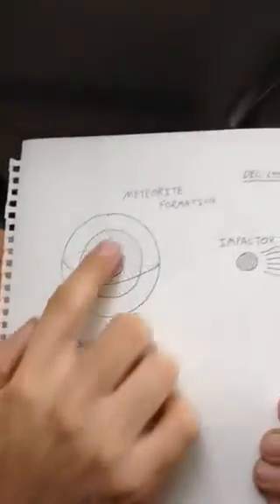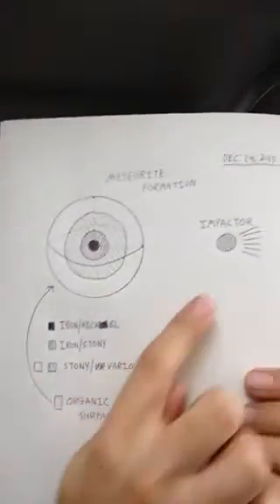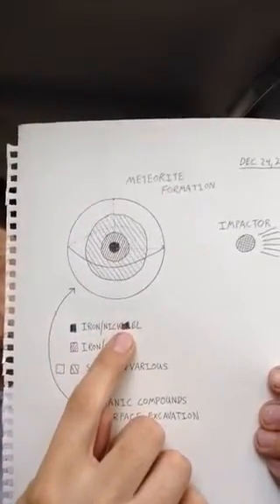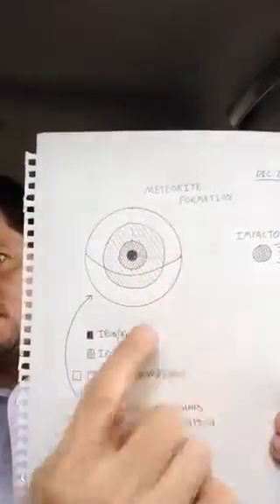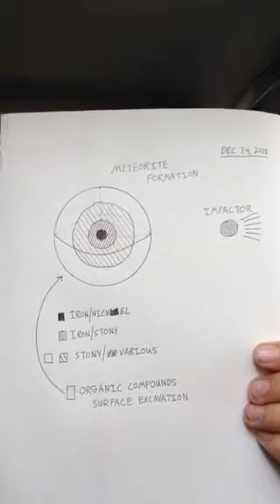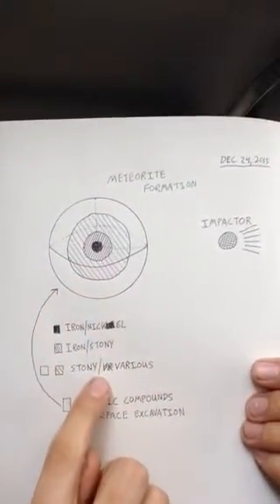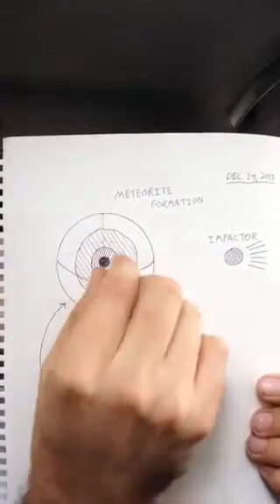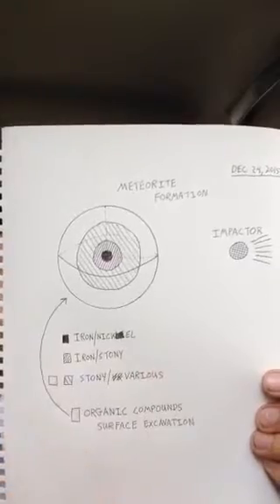How Meteorites Form According to Stellar Metamorphosis